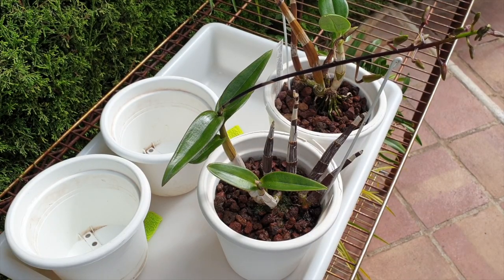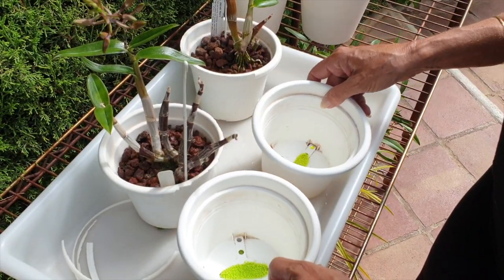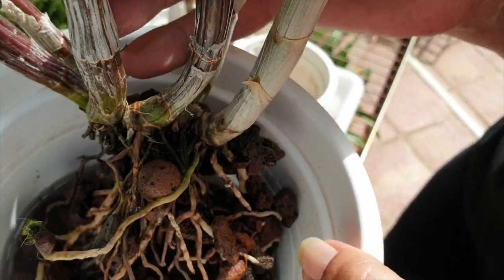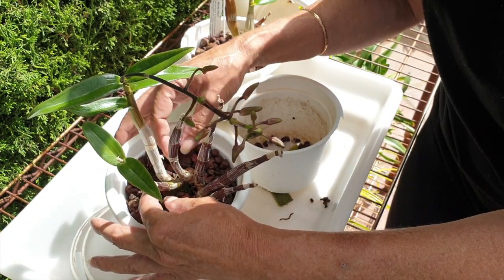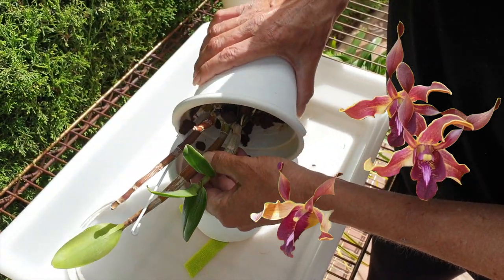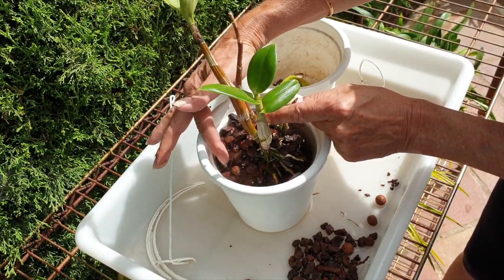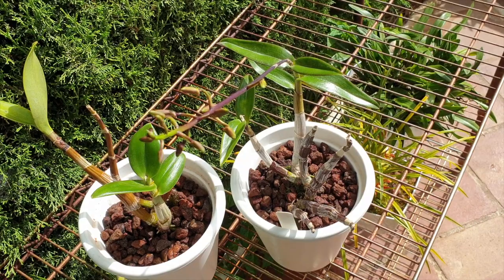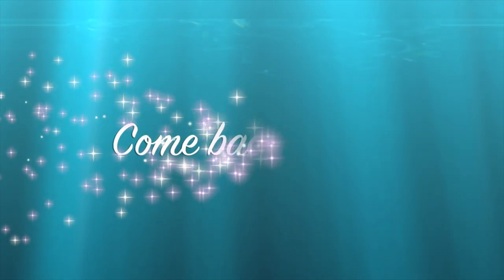Update Growth Progress of Rescue Dendrobiums sutkinoi & Jairak Horn | Lava Rock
After almost loosing these two dendrobiums to my preferred set up of leca and self watering, this video will provide an update on the progress of Dendrobium sutkinoi and Dendrobium Jairak Horn. Unpotting Dendrobium sutkinoi and Dendrobium Jairak Horn - unfortunately their pots have become brittle!
TIMESTAMP:
00:00 - Dendrobiums in lava rock and self watering set up
00:13 - What bleach does to orchid pots
02:49 - Unpotting Dendrobium sutkinoi
06:28 - Unpotting Dendrobium Jairak Horn
08:21 - How do orchid roots grow in lava rock
12:04 - Coilostylis ciliares orchid in leca and self watering
My environment:
Mediterranean climate, hot summers / mild winters
45% - 85% humidity, with regular airflow
Orchid growing supplies:
               Seramis, Akadama
Water: Reverse Osmosis
Insecticidal Soap
General PPM: 300 Summer, or in active growth
                          150 Winter, RO Water and KelpMax only